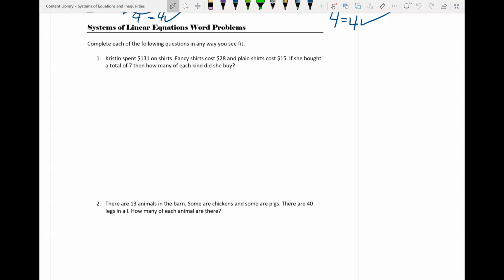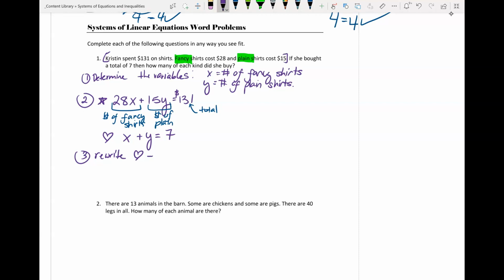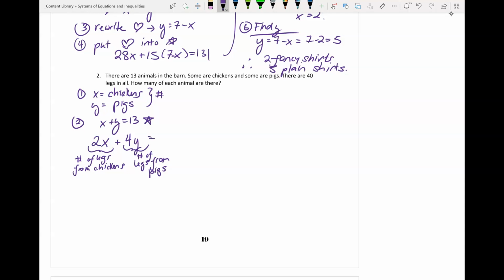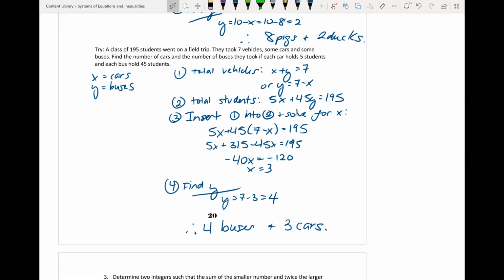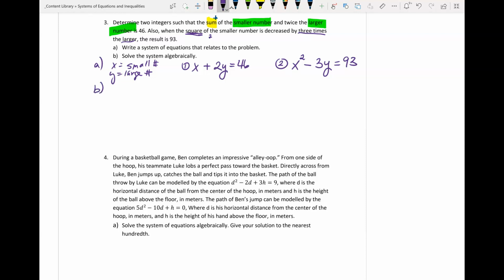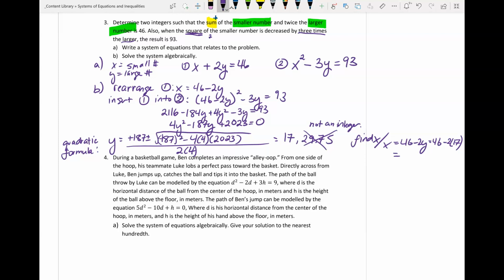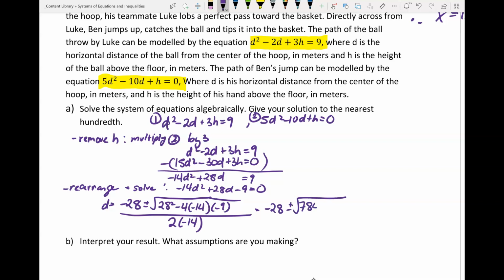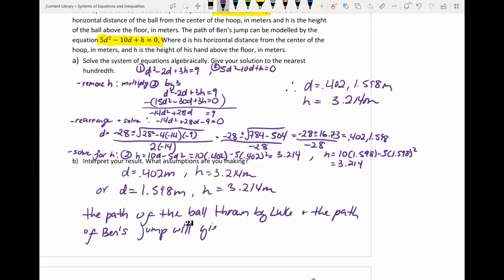System of Equations Word Problems